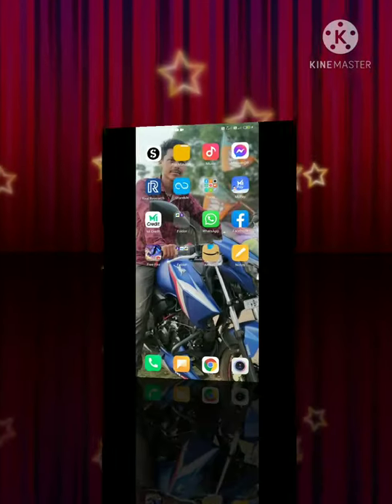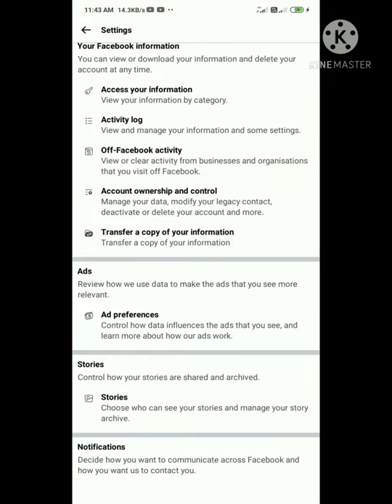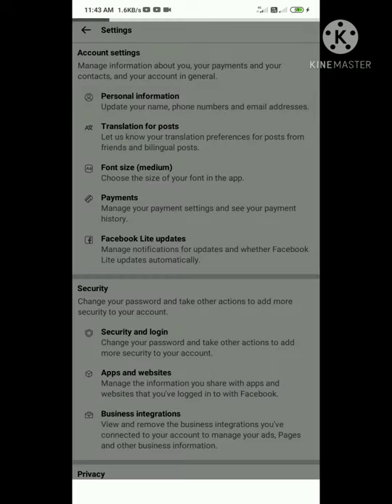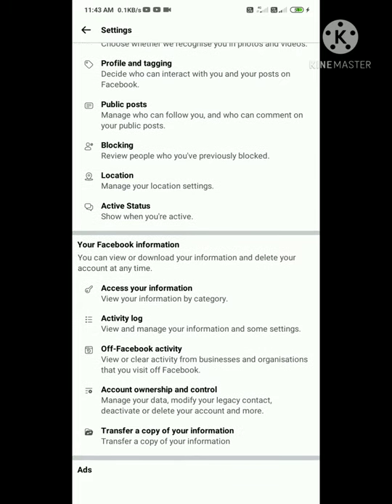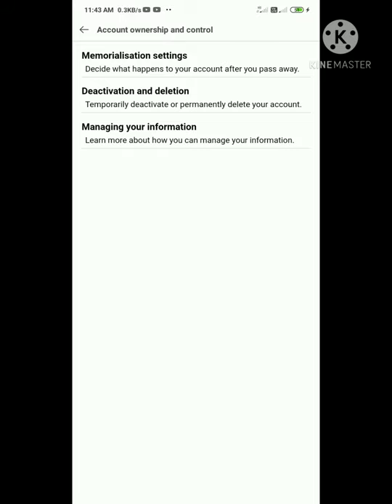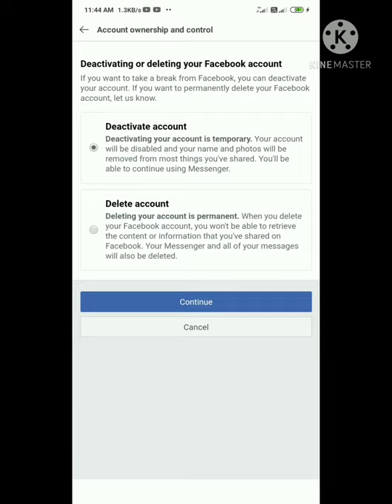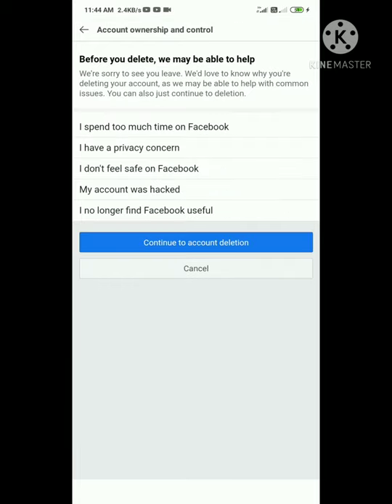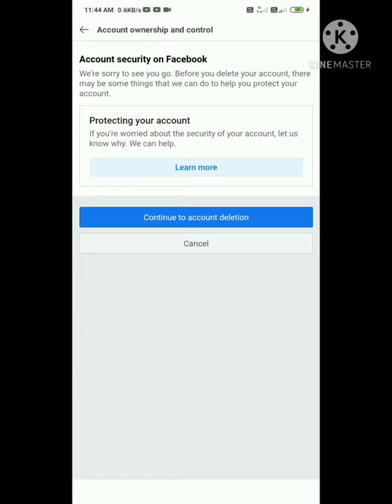কি ভাবে facebook Account name change করবেন। কি ভাবে facebook Account delete করবেন দেখুন।